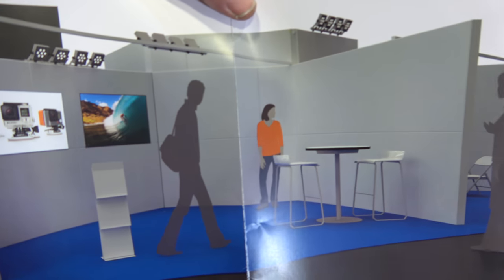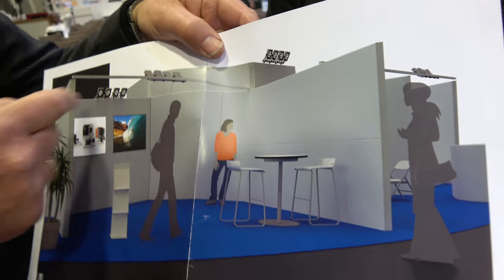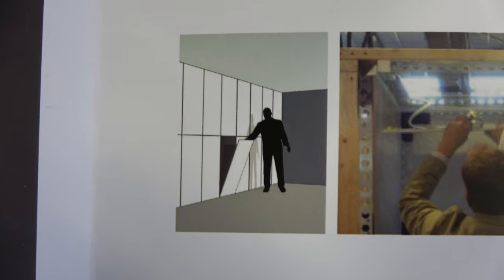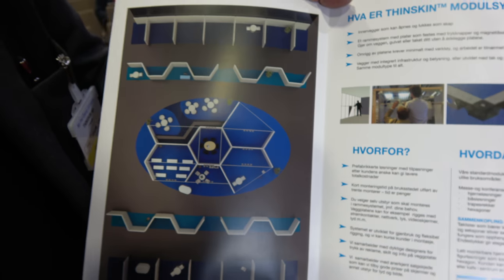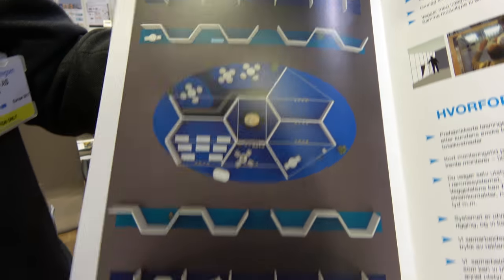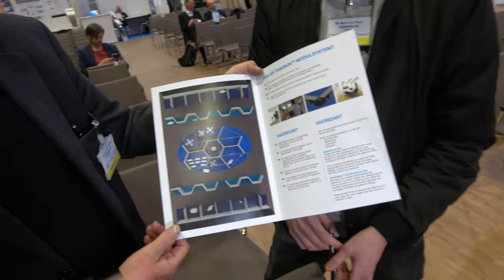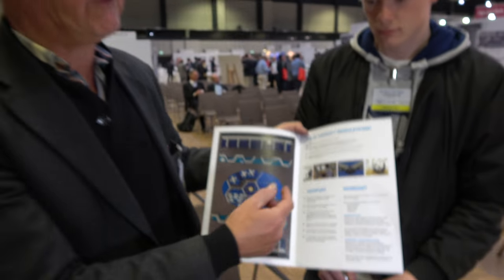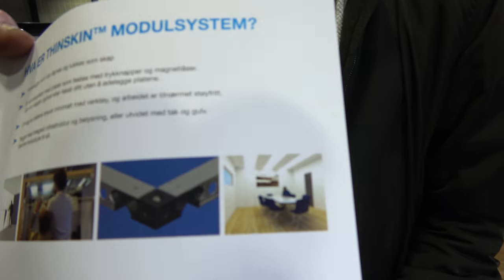ThinSkin Movable wall for Hotels and Exhibition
makes movable wall for exhibition and for home.They claim that we can change or add the new capacity of electricity and water to the house any time after the installation.They claim that they can build the hotel and room very fast without rebuilding the entire housing plan. Filmed at the IDTechEx Show!